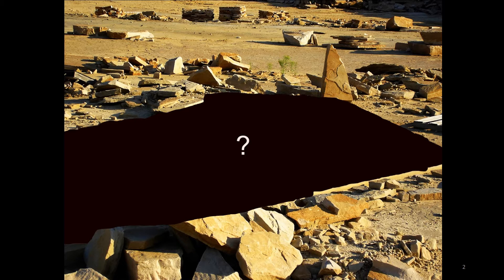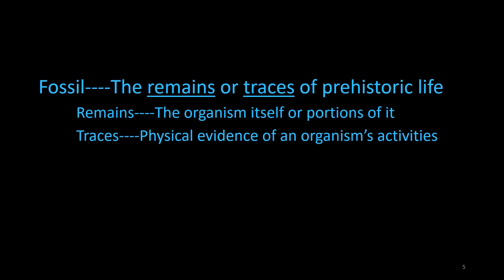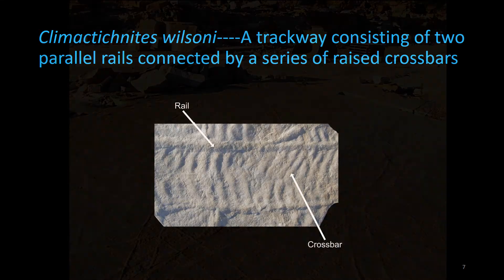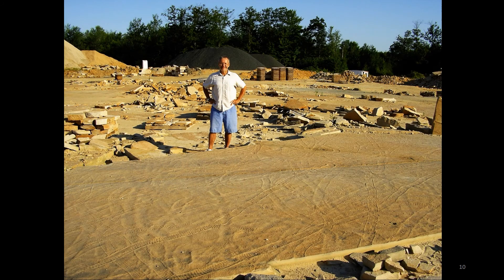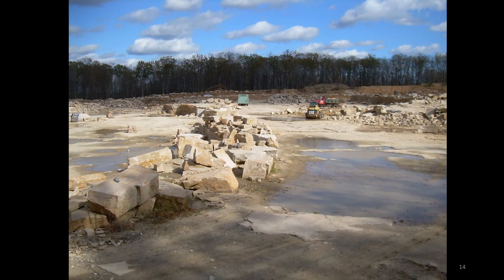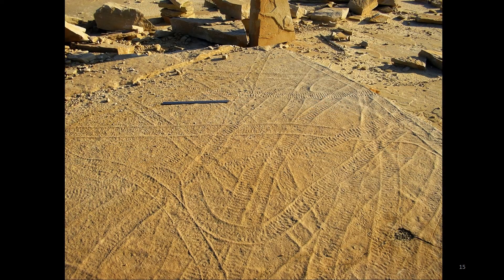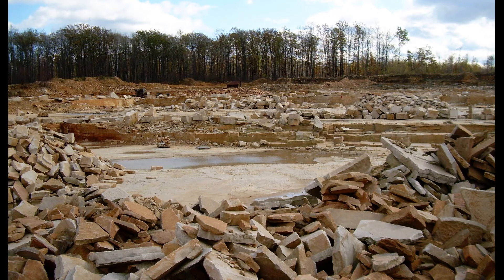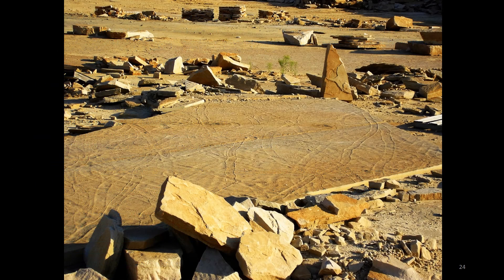SLUGZILLA (King of the Climactichnites Slabs): The Story of a Fossil Icon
Slugzilla is the name affectionately given to a very large slab of rock having dozens of overlapping trails of ancient, giant, slug-like animals made while they fed on microbial mats that blanketed a sandy tidal flat at a place now called Blackberry Hill in central Wisconsin during the Cambrian Period, over 500 million years ago. It was the busiest large slab of this rare type of fossil found thus far. The long, winding trails were named Climactichnites wilsoni. They were some of the first traces of animals that were sometimes made on land. This fossil slab has become an icon of paleontology, due to its large size, its profusion of trails, and its bizarre appearance, resembling one-half-billion-year-old dirt bike tracks.